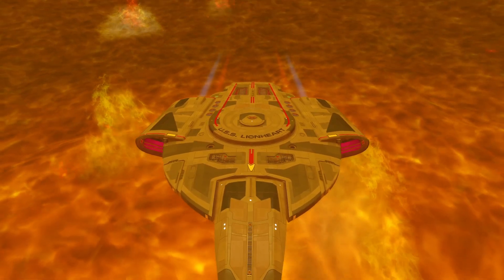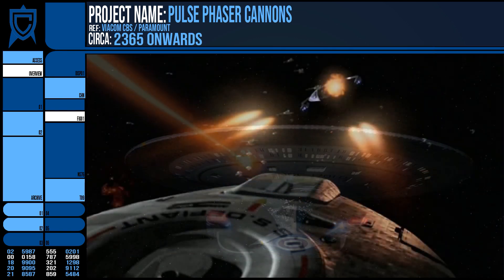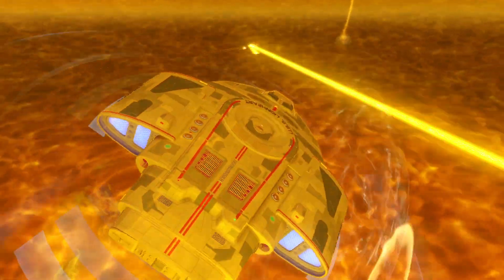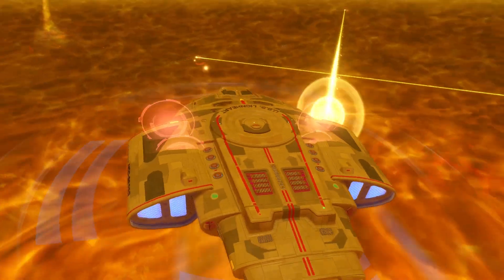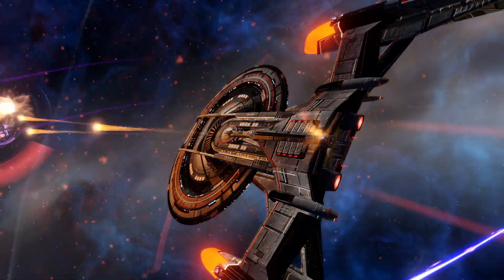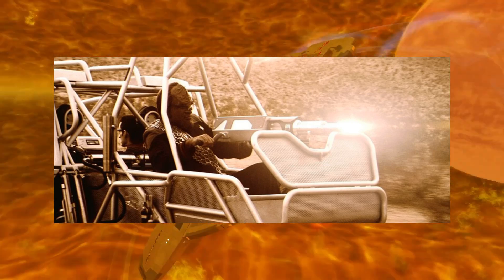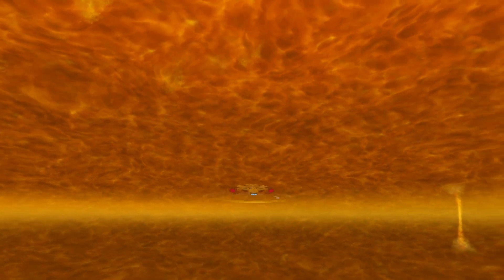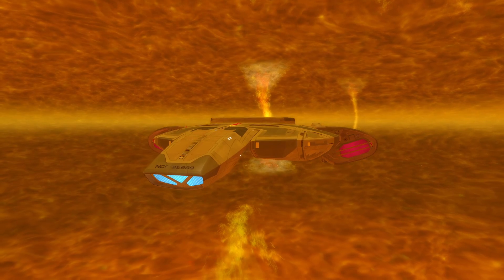The Defiant's Pulse Phaser Cannons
The Defiant prototyped a lot of technologies for Starfleet as the first dedicated escort and anti-Borg ship made for battle by the Federation. It served with distinction in the Dominion War and was armed with these new types of phaser technology, the pulse phaser cannons. Let's take a look at what made those special.

Star Trek Enterprise/Voyager/Deep Space Nine/Discovery and The Next Generation are all owned by Paramount Pictures/CBS and distributed by CBS.